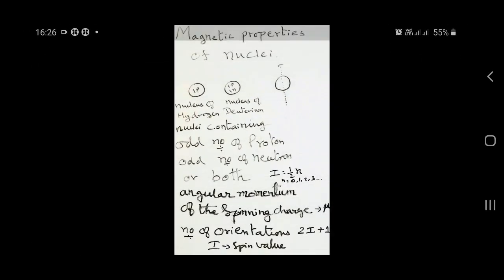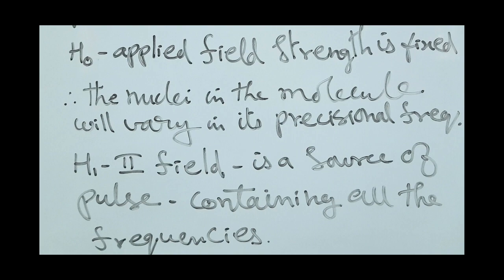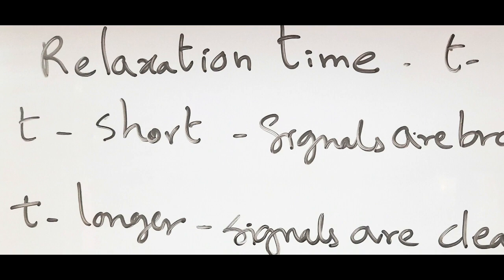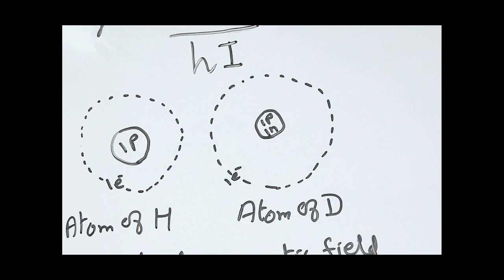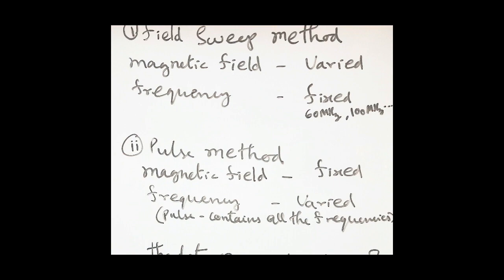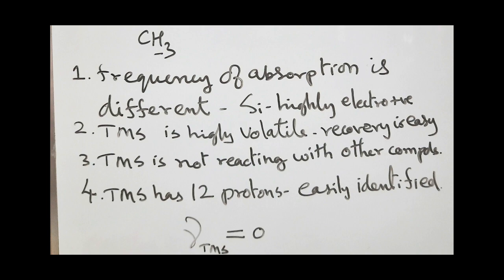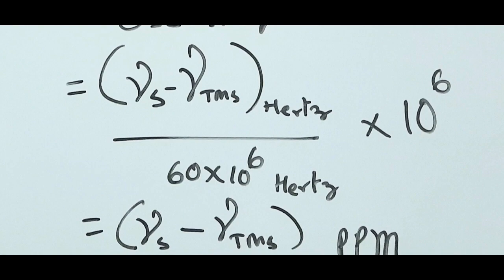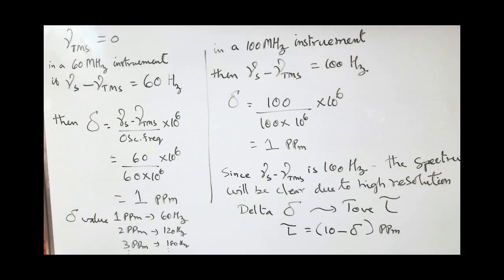2.NMR_ Chemical shift in nmr spectroscopy.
The derivation of the chemical shift value in NMR spectroscopy is described. The need for chemical shift value is explained.